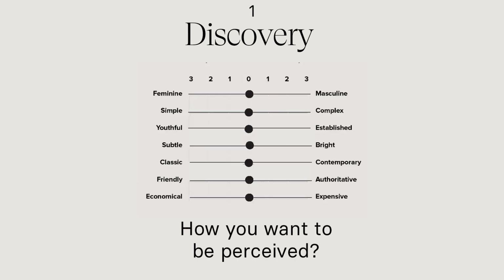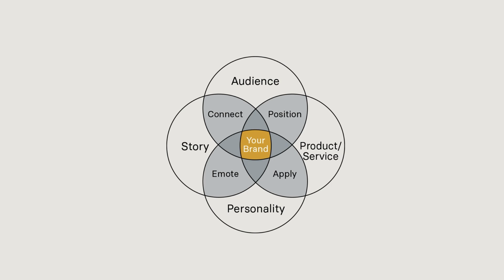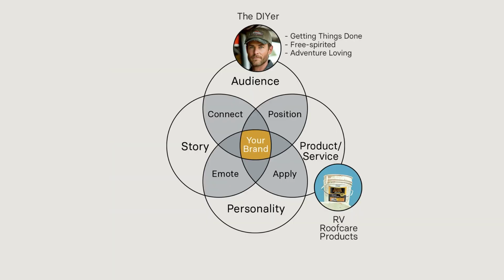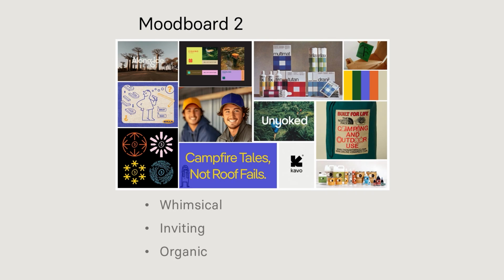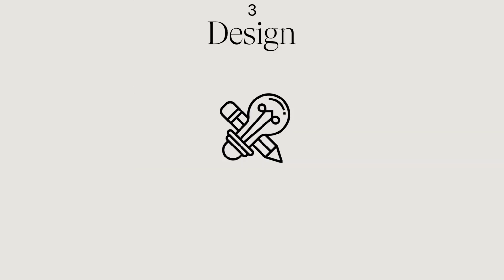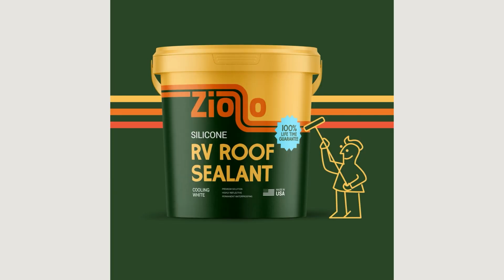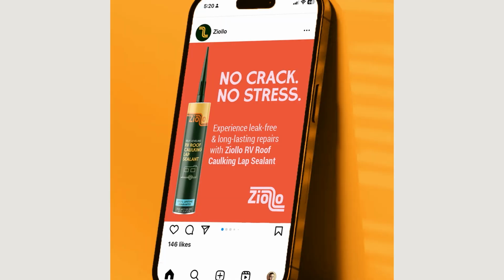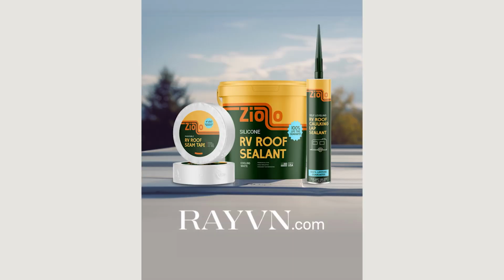This Brand Refresh Made the Product Sell Better | Here's Why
Taking a closer look at product packaging. This video dives into a recent brand design project, showing how a strong brand identity and visual design can elevate a product. See the strategy behind the logo design and how it all ties back to the overall branding. I will walk you through the step by step process we used to do a brand refresh for Ziollo - they create RV Roof care products.
• Want to create a premium brand for your business?
• Learn to create a premium brand. Enroll In The Elite Branding Blueprint MasterClass